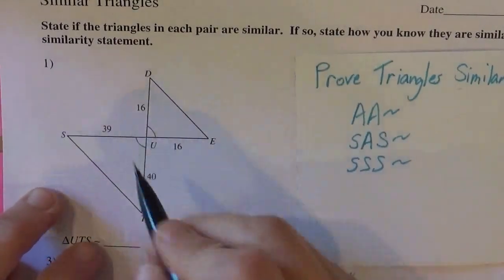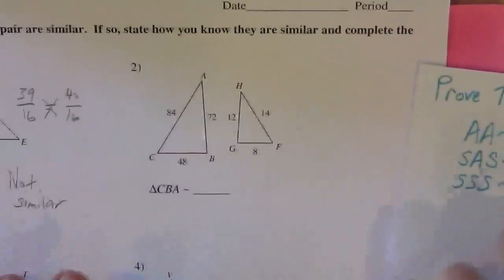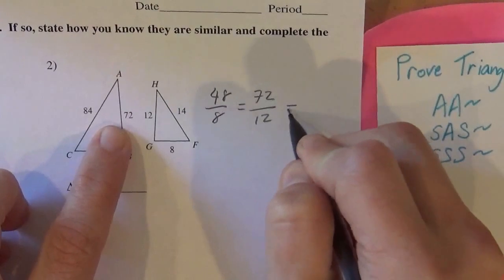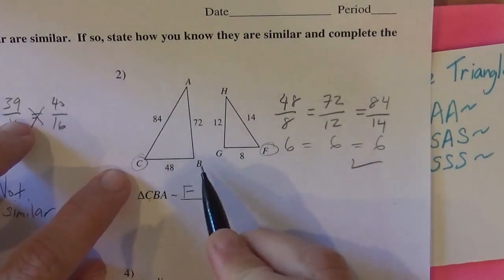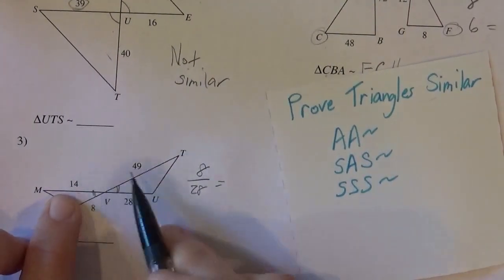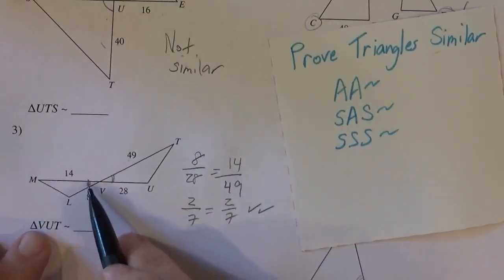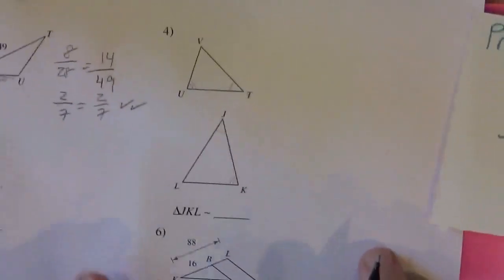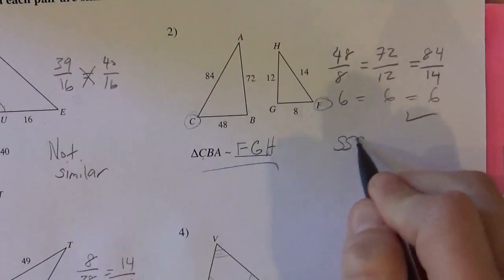Similar Triangles Kutasoftware #1-5 Part 1 of 2